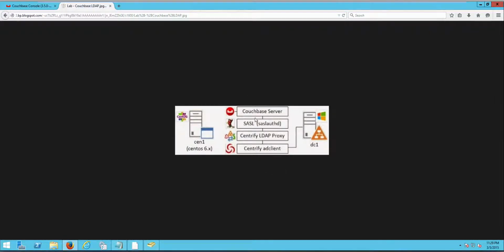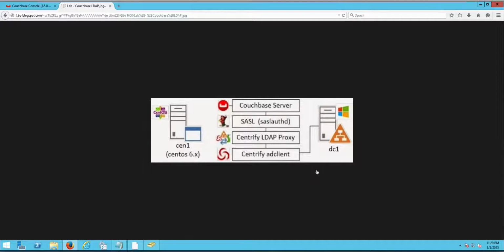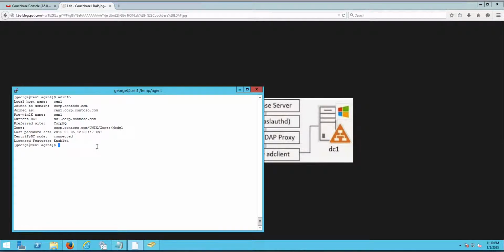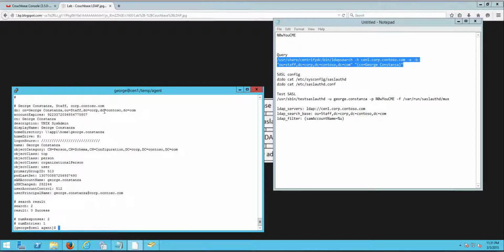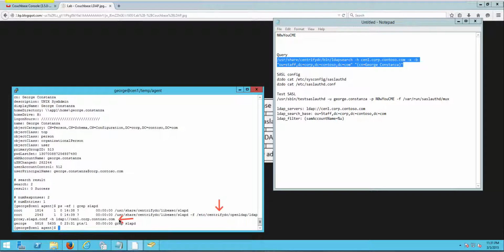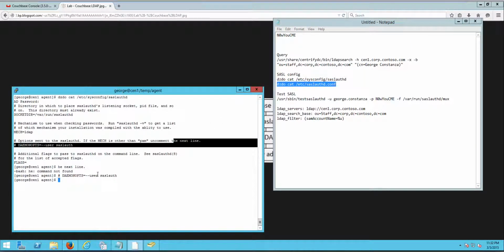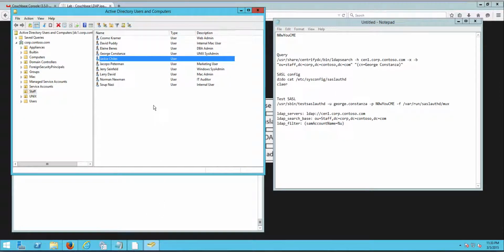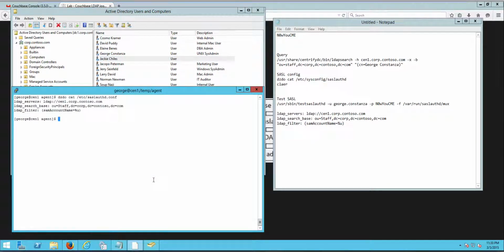Quick Lab: Centrify/AD and Couchbase using LDAP Proxy (1/2)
In this video we describe a quick way to use the LDAP integration feature of Couchbase Server 3.5.x (March 2015) with AD using Centrify's LDAP proxy.
This feature enables the use of LDAP for Full or Read-only Administrators of the Couchbase Web Console.

We describe the components:
Centrify Agent and LDAP Proxy
saslauthd daemon